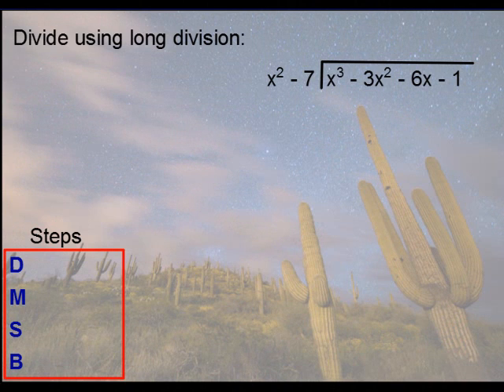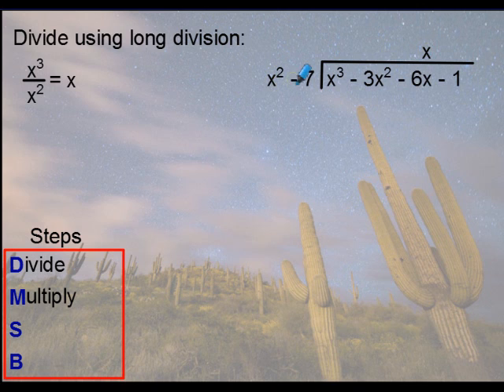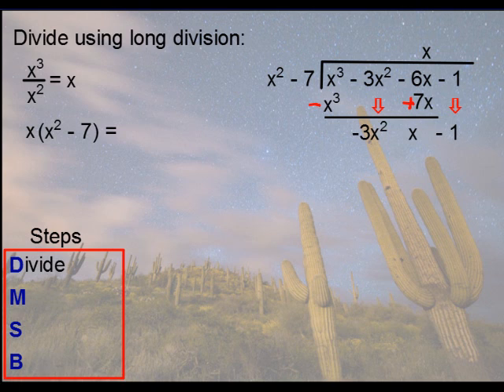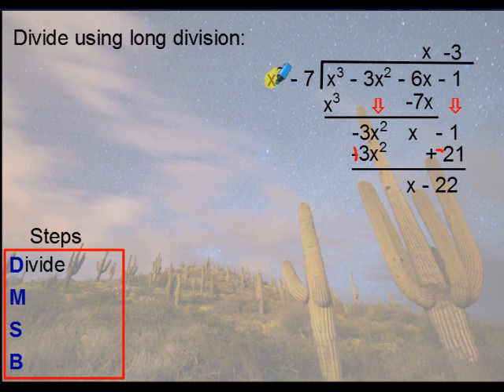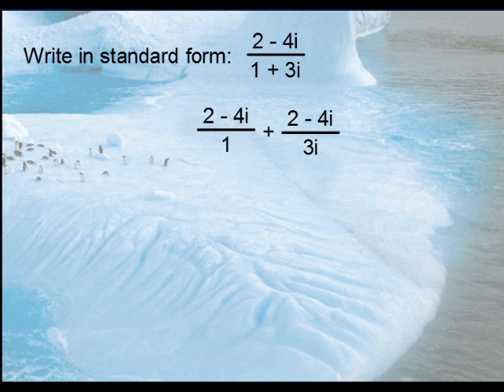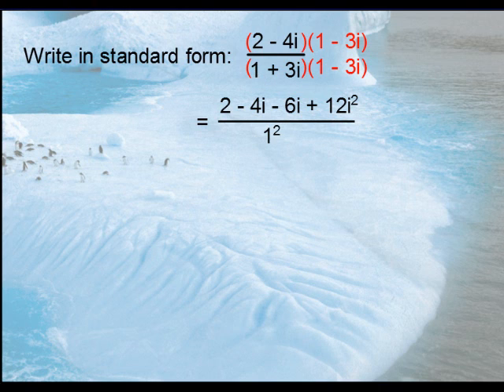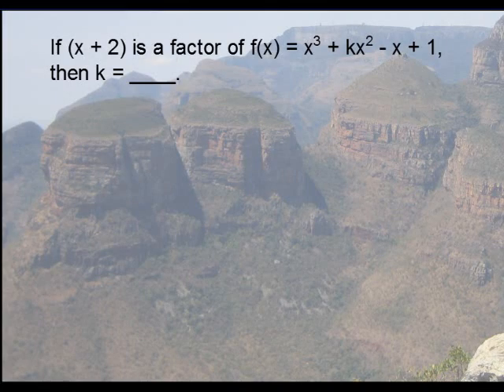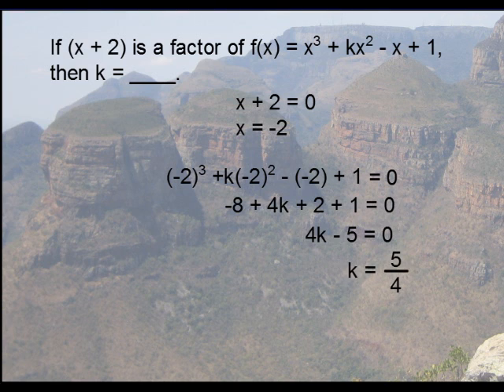Precalculus - 5 Questions (Chapter 2) - Part 2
This video samples 5 questions that you might see on an upcoming test.  Part 2 of 2

Topics:  long division, complex numbers, zeros